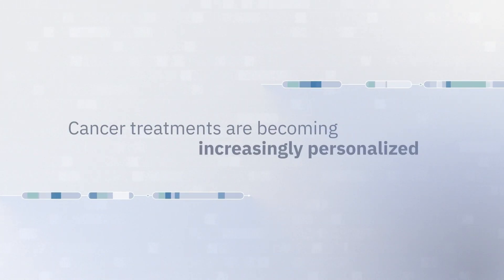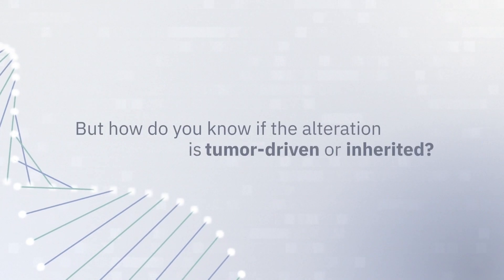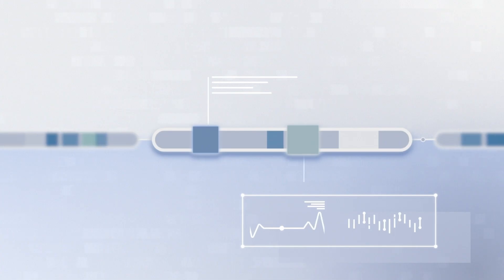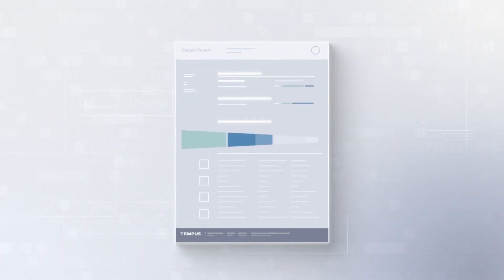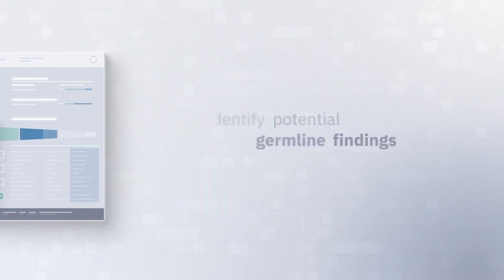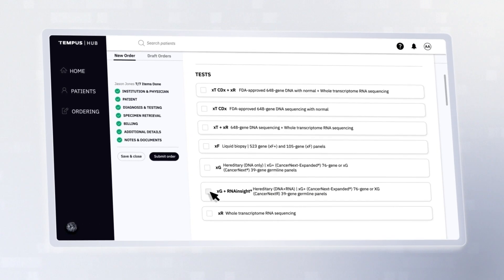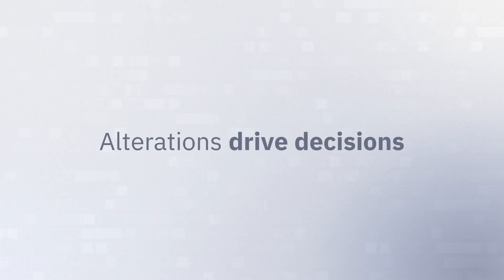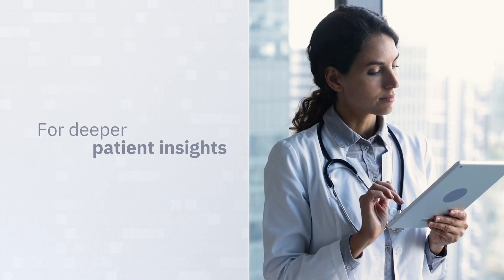Alterations drive decisions | Tempus Tumor + Normal Match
A tumor + normal matched approach can provide actionable information to help tailor treatment decisions based on a patients specific alterations, whether the alterations are tumor-driven or inherited. This video showcases results reported in both the CDx report and professional services reports.